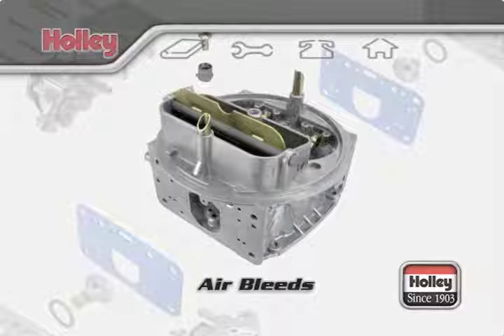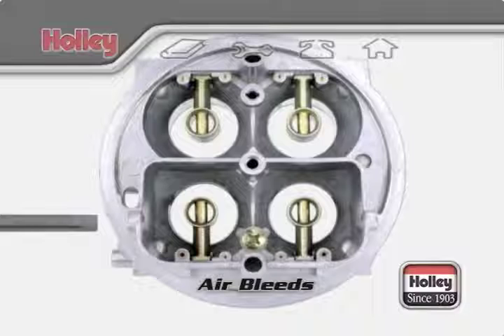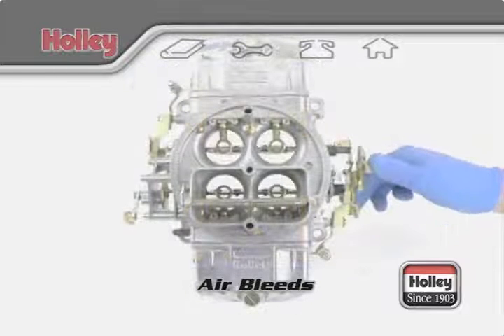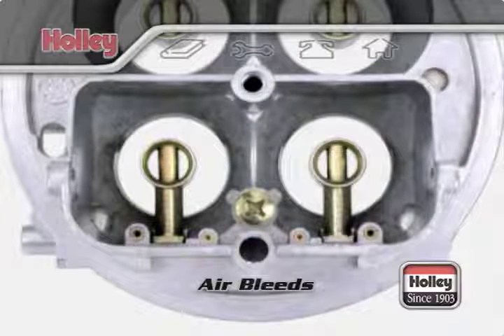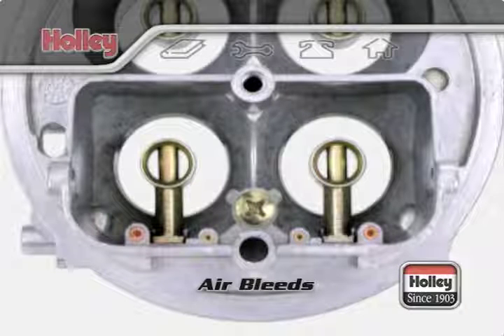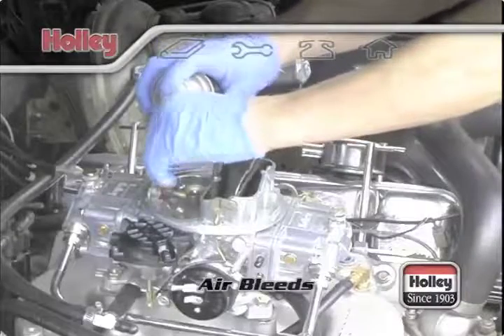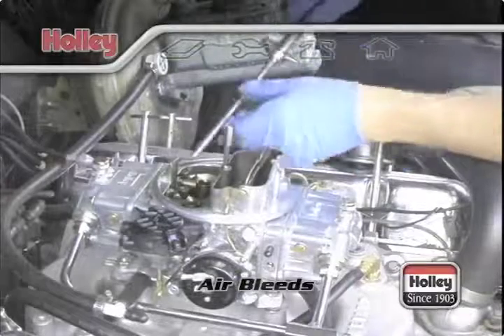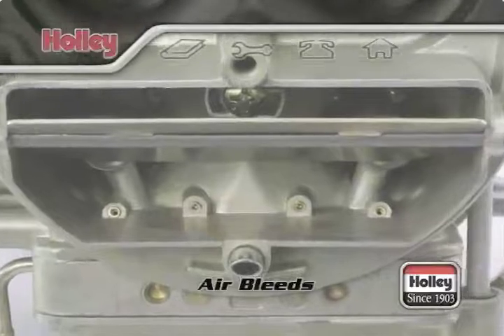Holley Air Bleed System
Holley recommends to never adjust or change the air bleed system on four-barrel carburetors. This video explains how the air bleed system works and how to occasionally clean the system.